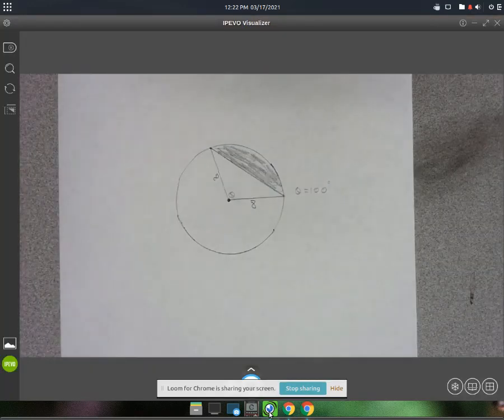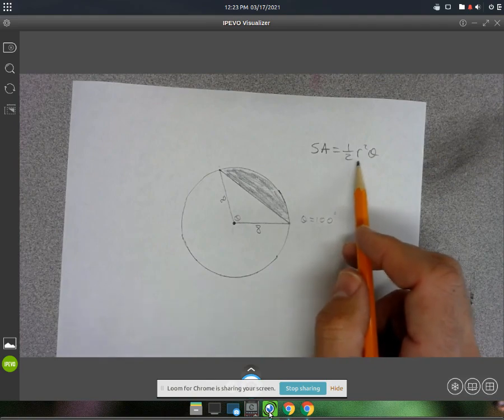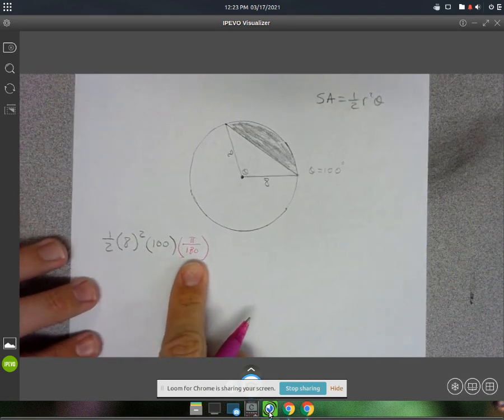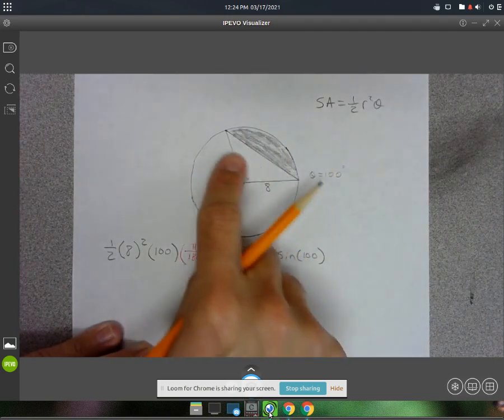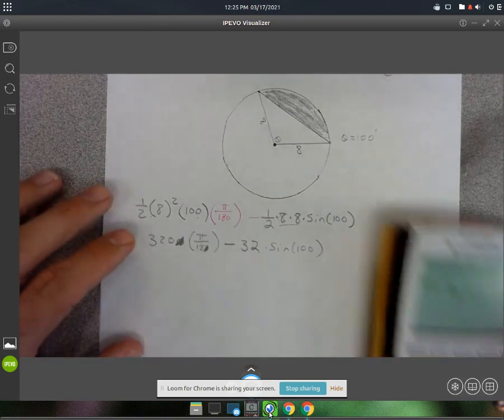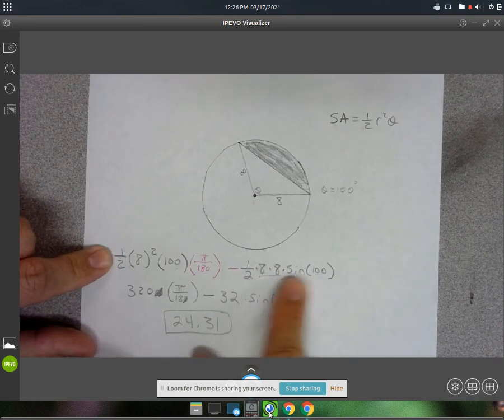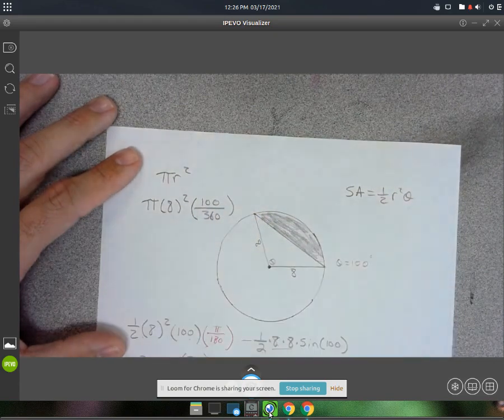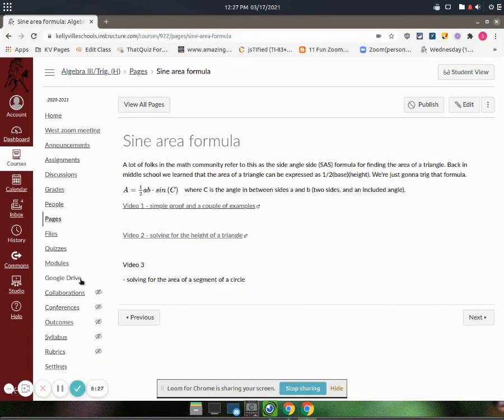Sine area formula 3